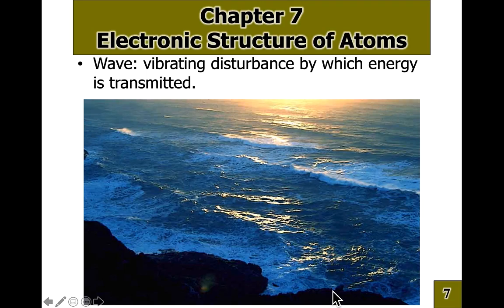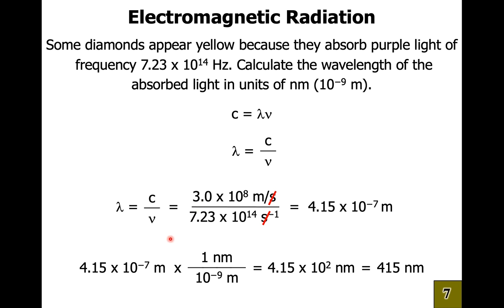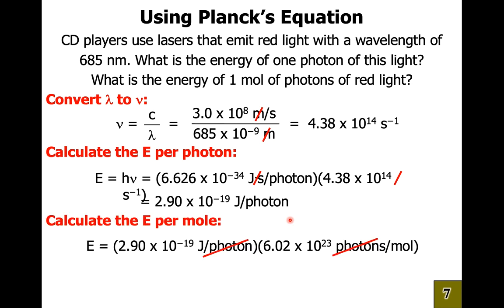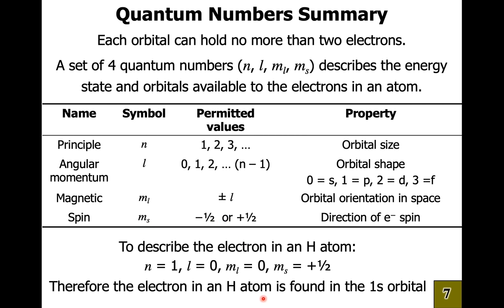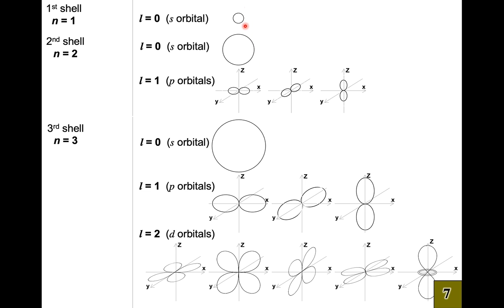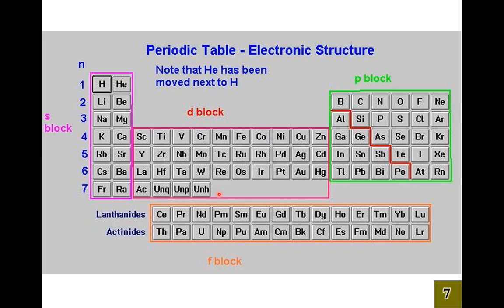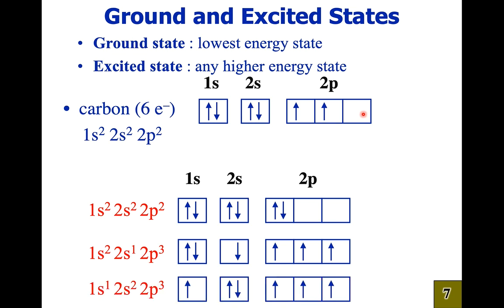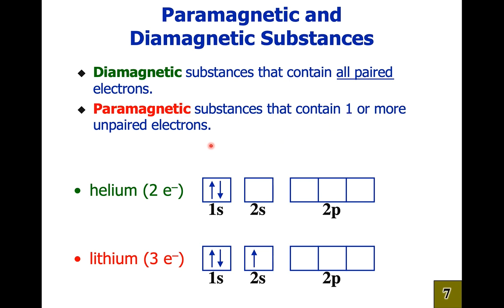Week 15 Ch 07 review